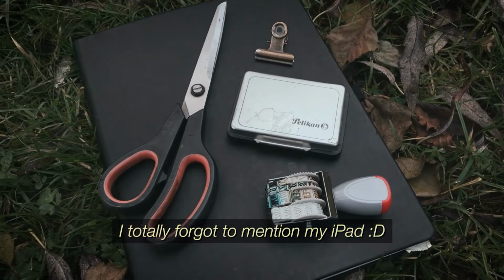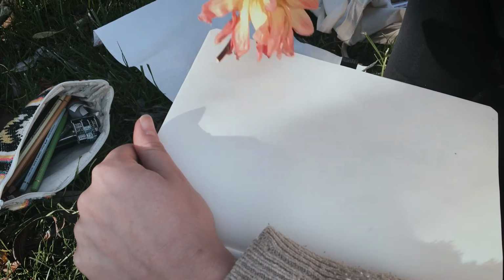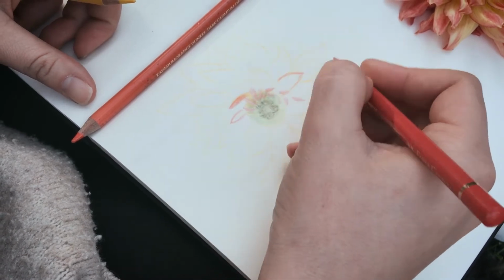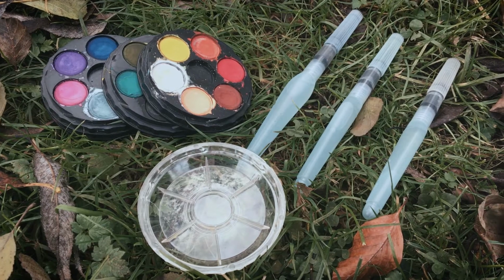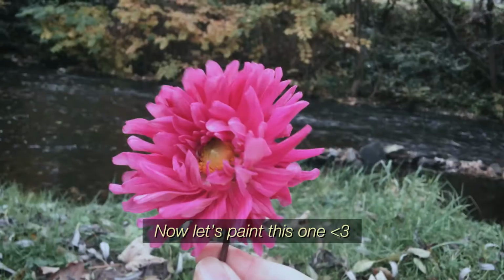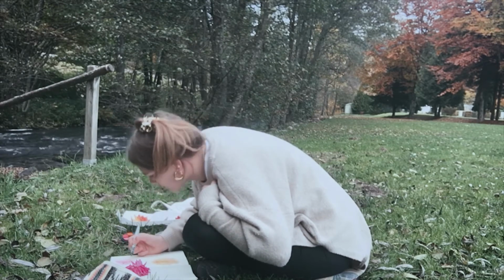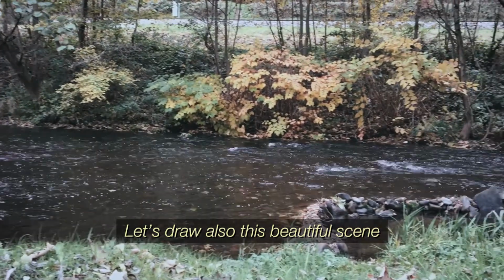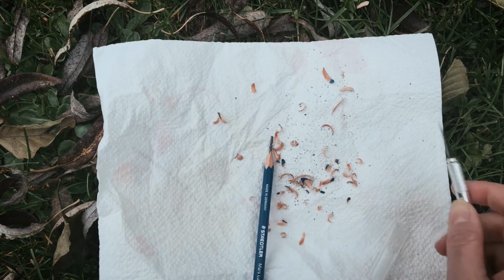My Travel Art Supplies 🌍| My art essentials and chit-chat about practice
Traveling as an artist can be challenging, especially when you want to use as many mediums as possible. I just came back from Germany and wanted to share with you what my travel art supplies are and chit-chat a bit about practicing. Sometimes, like in this case, I take a lot with me, pencils, watercolors, etc. However, I had this habit since I was a child to take a lot of art supplies with me, even when I didn't draw that much. It gives me a sense of home, I don't know, I'm kinda weird I guess :D

I wish you all a wonderful day 🌸

⋒Materials I used in the video:
Pencils: Polychromos from Farber Castell
Refillable Watercolor Brushes: Pentel
Fineliners: Farber Castell
Pen: Lamy with black ink

⋒Music⋒
jishle - Panorama